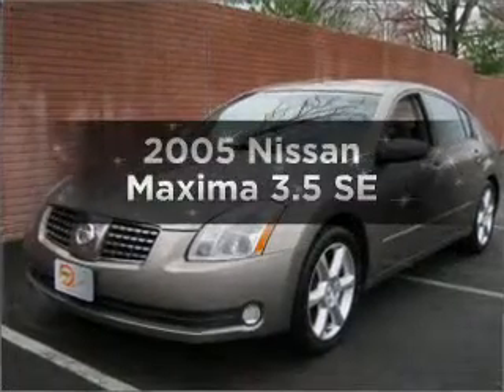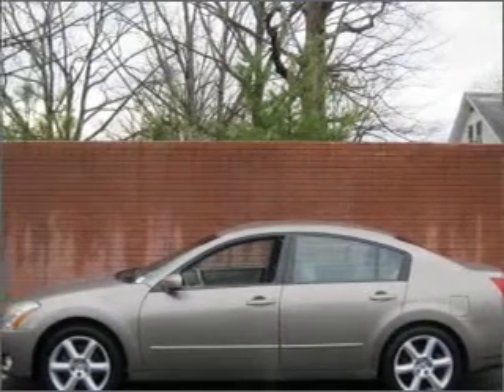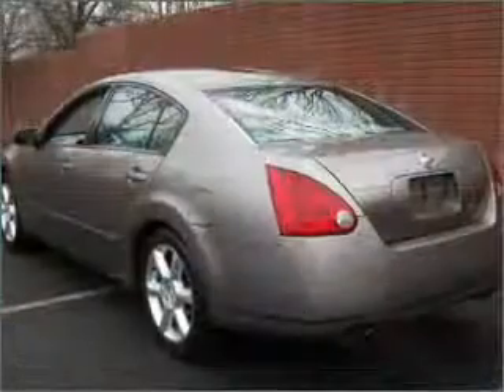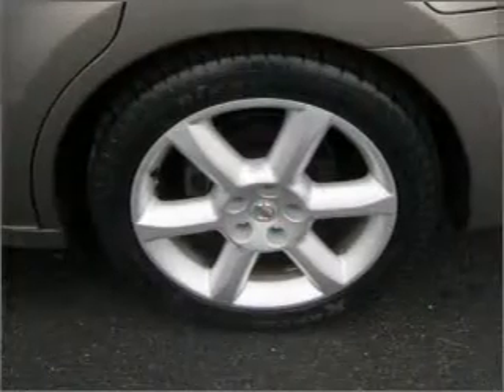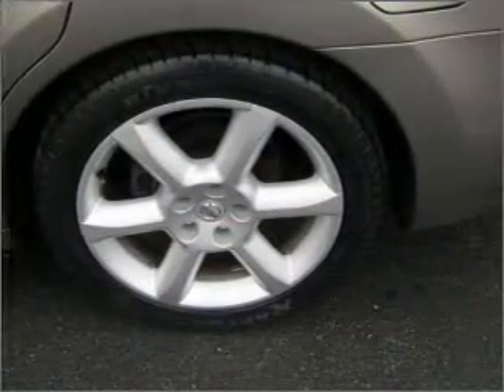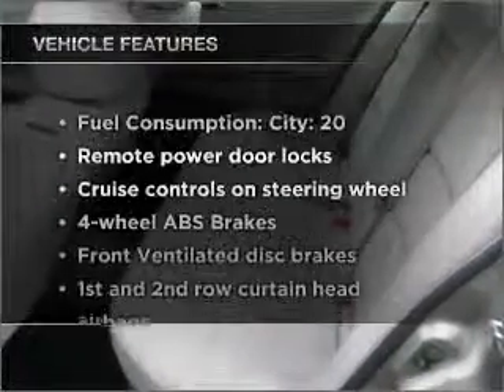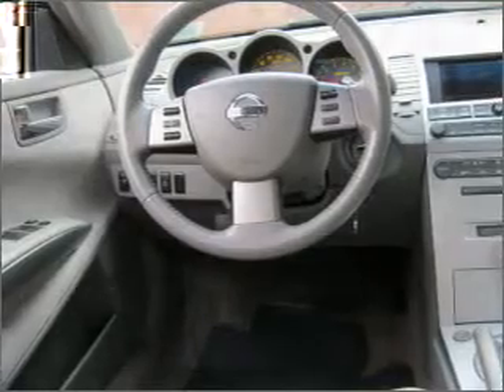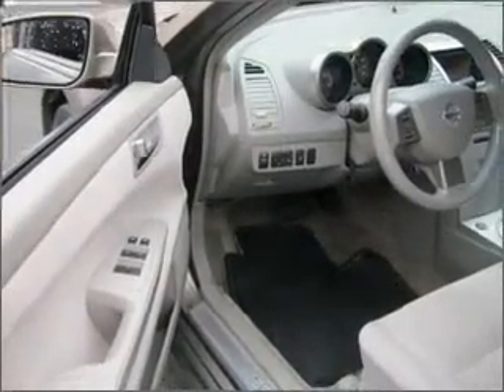2005 Nissan Maxima - Fredericksburg VA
Year: 2005
Make: Nissan
Model: Maxima
Trim: 3.5 SE
Engine: 3.5 liter 6 cylinder 24 valve
Transmission: 5-Speed Automatic
Color: Gray
Mileage: 98282
Address:
3670 JEFF DAVIS HWY